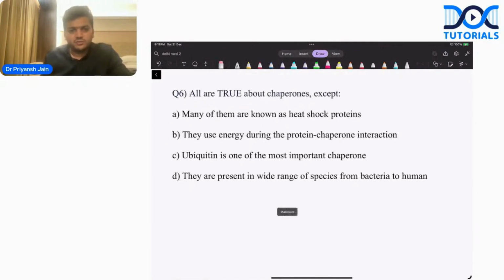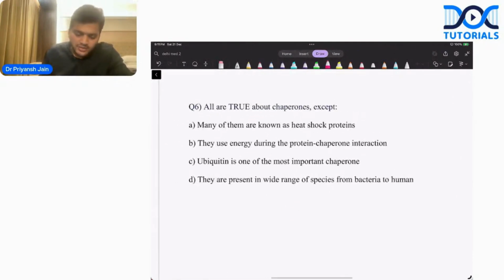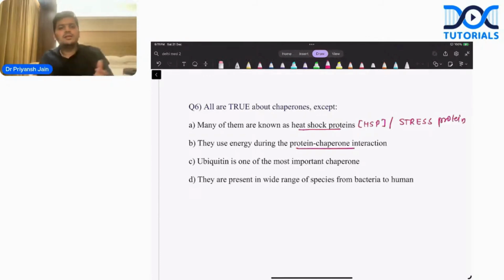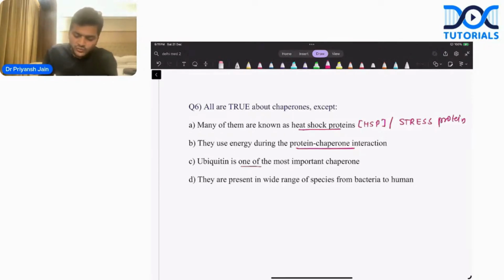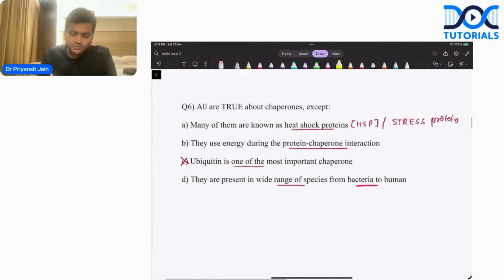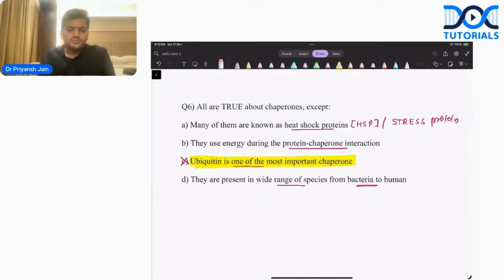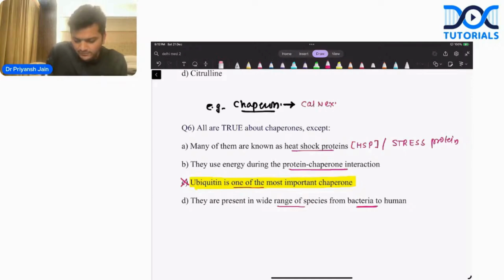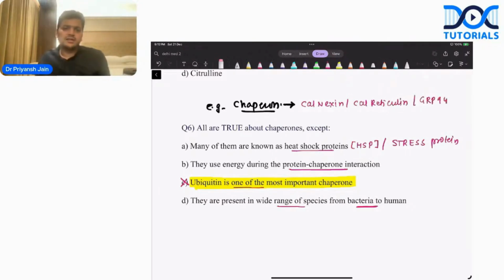FMGE Chaperones MCQ: Dr. Priyansh Jain Spots the BIG Mistake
In this video, Dr. Priyansh Jain spots a big mistake in FMGE Chaperones MCQ. Watch to learn more about biochemistry!
In this video, Dr. Priyansh Jain spots a big mistake in FMGE Chaperones MCQ. Watch to learn more about biochemistry!🧬 Think you know your chaperone proteins?This high-yield Biochemistry MCQ will test your core understanding of chaperones – a common trap area in NEET PG and FMGE exams.In this short and focused session, Dr. Priyansh Jain breaks down a conceptual question where one statement doesn’t fit. Is ubiquitin really a chaperone? Do all chaperones use energy? Are they heat shock proteins? BIG MistakeThis is exactly the type of image-based, logic-first question that separates top rankers from the rest.💡 Why DocTutorials V5?The V5 approach brings together clinical concept building, visual memory reinforcement, and exam-oriented MCQs.Our Biochemistry modules are designed to clarify tricky basics like protein folding, heat shock proteins, chaperone roles, and intracellular transport in under 5 minutes.0:00 - Question: Except all are true about chaperones0:02 - Statement: Many are known as heat shock proteins0:08 - Explanation: Chaperones = Heat Shock Proteins (HSP) / Stress Proteins0:18 - Energy use during chaperone-protein interaction0:27 - Misconception: "Ubiquitin is an important chaperone"0:31 - Clarification: Ubiquitin is NOT a chaperone0:38 - Presence across species (bacteria to humans)0:44 - Reinforcement: Ubiquitin ≠ Chaperone0:53 - Examples of chaperones0:58 - Chaperone examples: Calnexin, Calreticulin, GRP94📲 Ready to train your brain the topper’s way?Download the DocTutorials App now HeatShockProteins CellBiology ProteinFolding MolecularBiology Biochemistry NEETBiology MedicalEntrance BiologyLecture BiologyMCQ BiologyConcepts ExamPreparation Ubiquitin ChaperoneProteins StressProteins GRP94 Calnexin Calreticulin MCQ FMGE# BIG Mistake